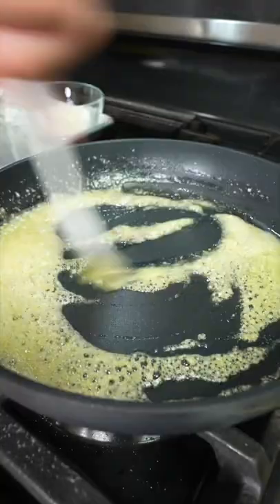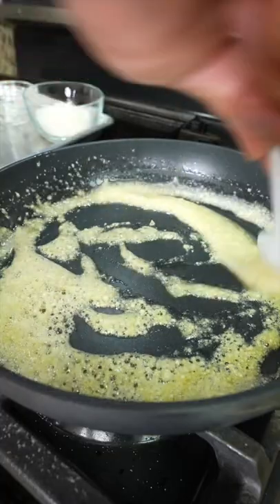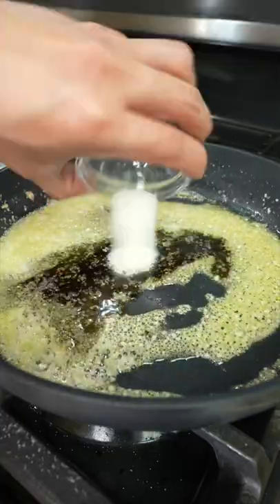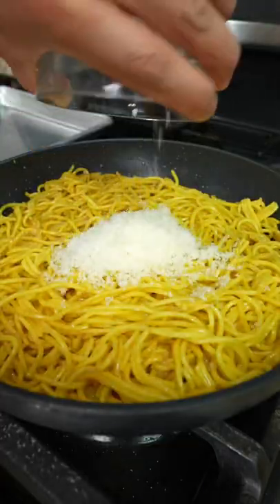How to make Garlic Noodles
GARLIC NOODLES

Serves 2-4

1 tablespoon neutral flavor oil
1 tablespoon butter
2 tablespoon minced garlic
1 tablespoon fish sauce
1 tablespoon oyster sauce
1 teaspoon brown sugar
1 teaspoon maggi seasoning
1 lb chow mein noodles
1/4 cup Parmesan cheese

Optional garnish: Chives

Instructions

1. Start by adding oil, butter, to a pan on medium low heat. When the butter has melted add the minced garlic fry on low until the garlic turns a light blonde color

2. Next add fish sauce, maggi seasoning, sugar, oyster sauce, mix to combine then add the noodles

3. Give it a toss then finish with parmesan cheese and black pepper